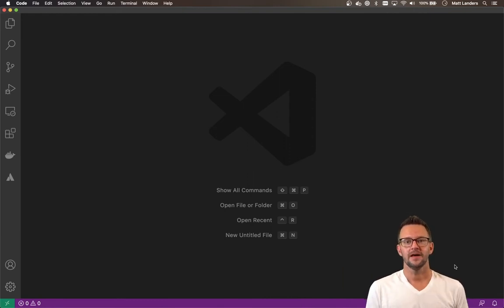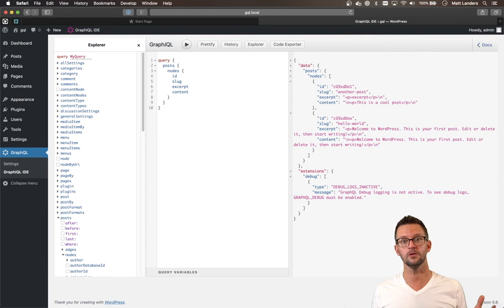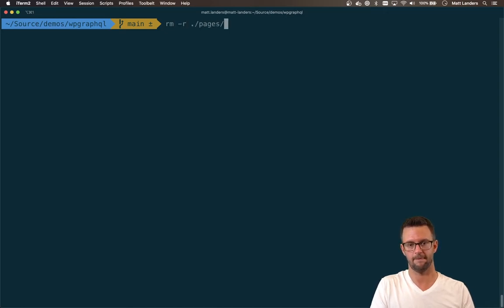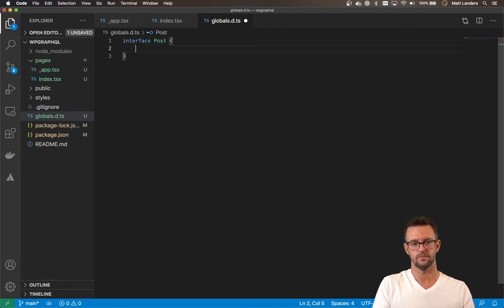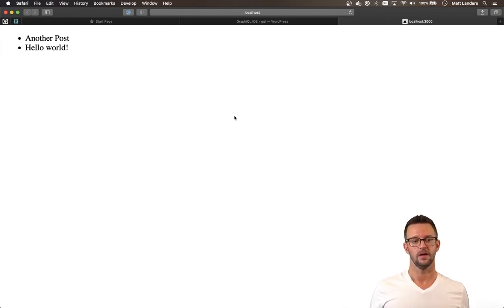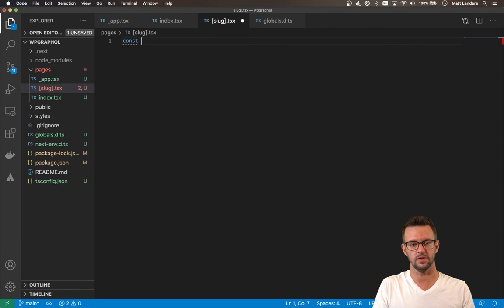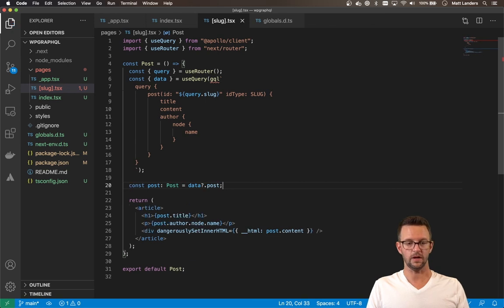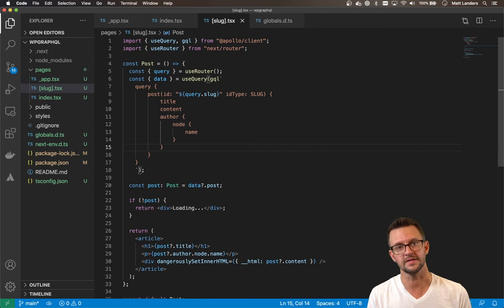Introduction to WPGraphQL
Headless WordPress sites need a robust API, and WPGraphQL provides a robust GQL API for building your sites. In this video, learn how to get GraphQL up and running in WordPress, build a simple Next.js site that pulls a list posts, and display an individual post.

We're also working on a framework that makes things like previews in headless a breeze! Check it out